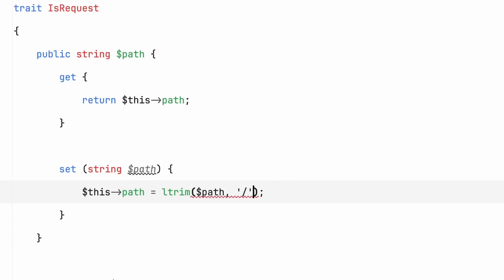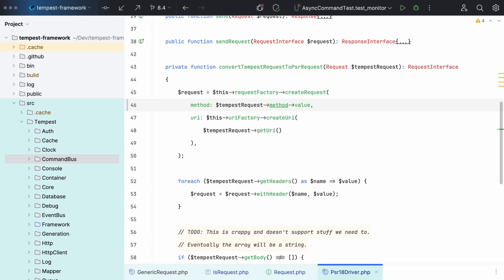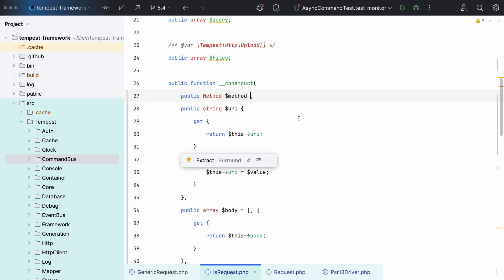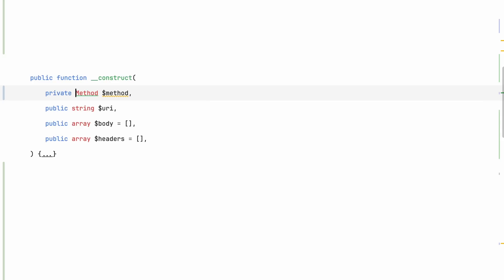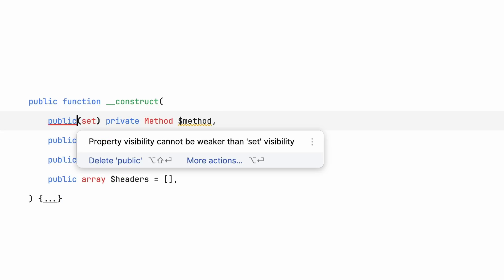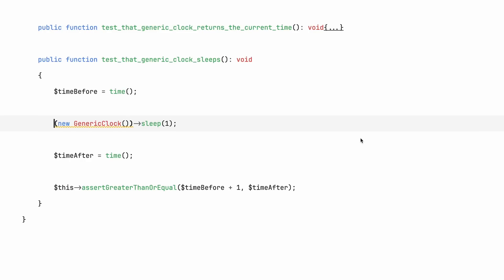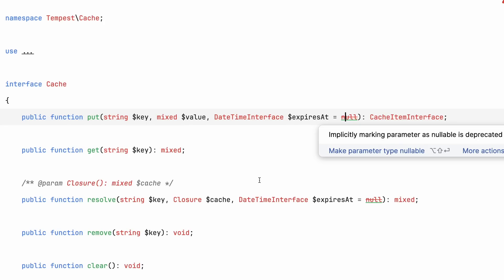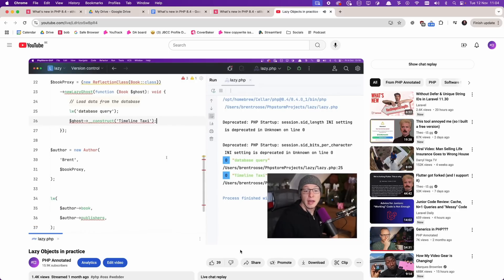What's new in PHP 8.4?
PHP 8.4 will be released on November 21, 2024. Let's take a look at what's new in this awesome release!